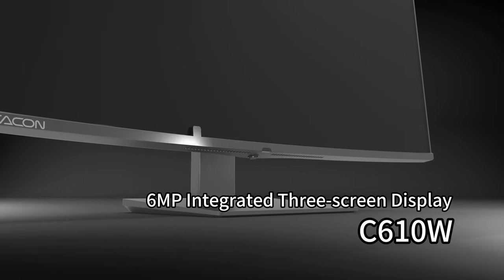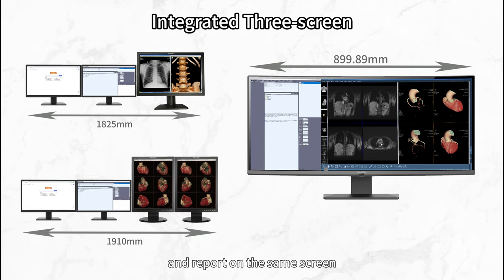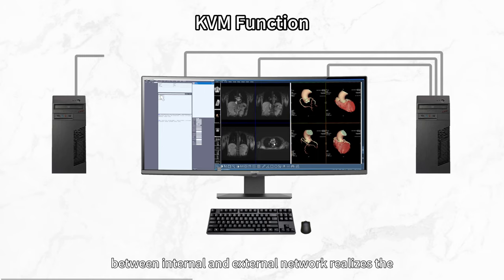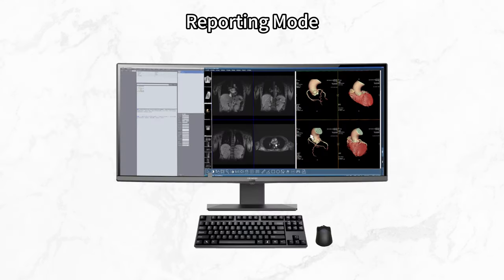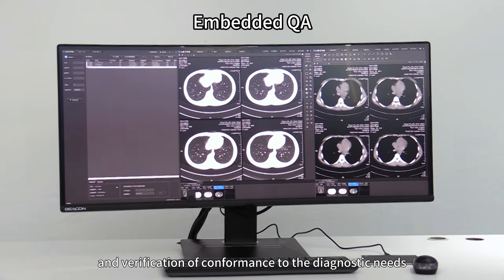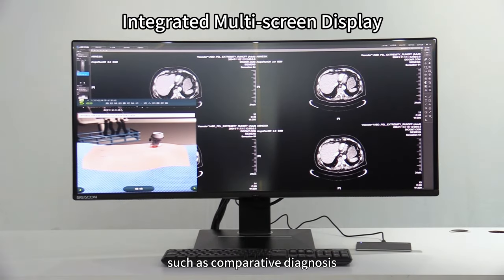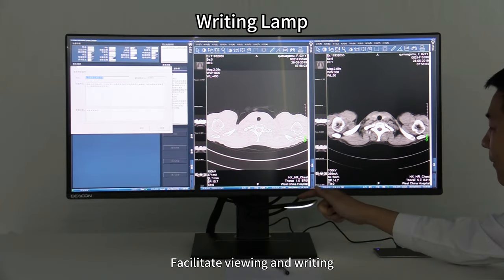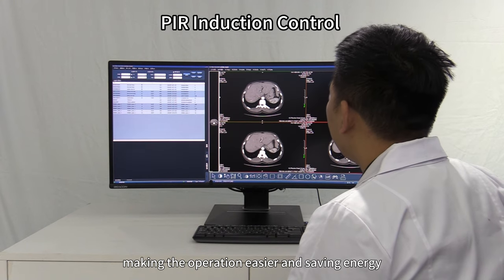BEACON C610W, 37.5’’ 6MP Integrated Three-screen Display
Backlight Stabilization System
Primary Screen Adaptation
Continuous Quality Assurance System
Compliant with DICOM Standard
Ambient Light Adaptive System
Independent Gamma Function
Uniformity Calibration Technology
QA Software